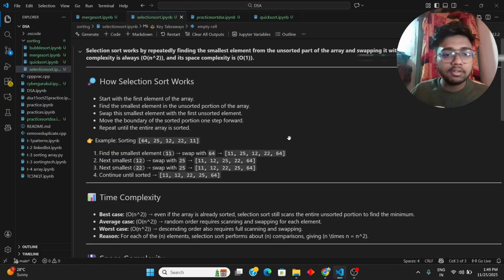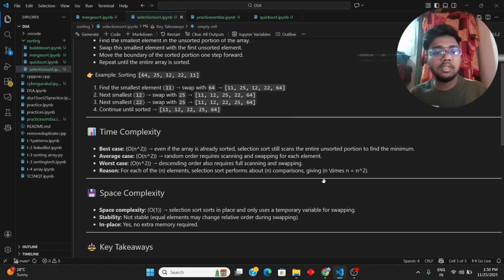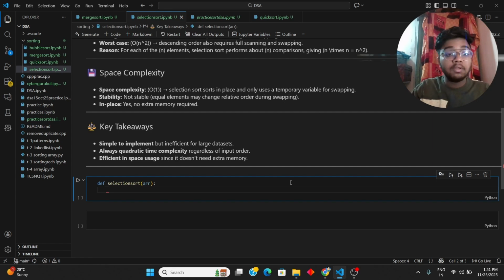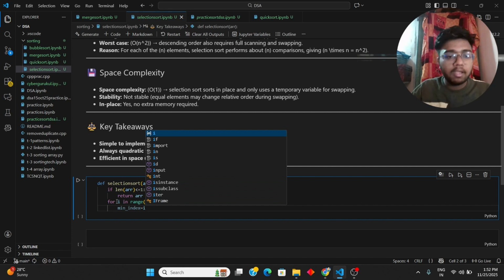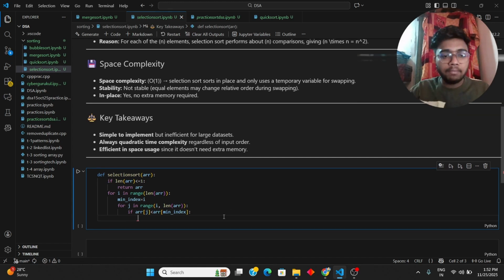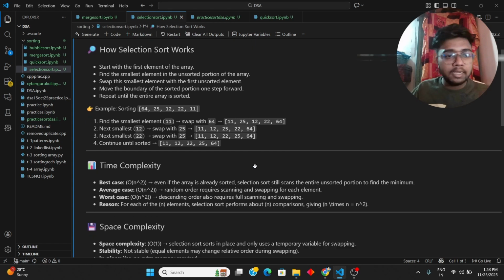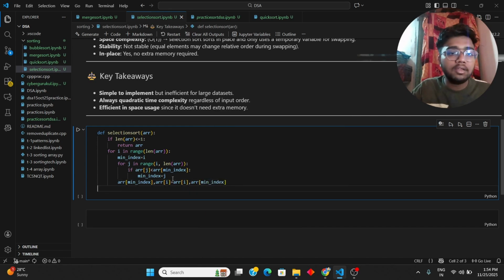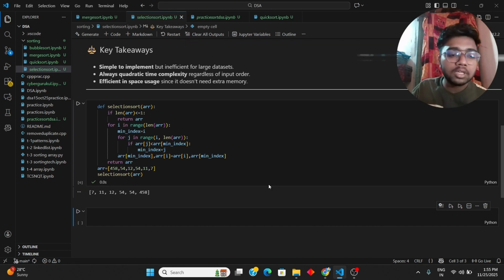Selection Sort Algorithm Easy Dry Run + Python Code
Learn Selection Sort step by step with a clear dry run and Python implementation!
This tutorial is perfect for DSA beginners, interview prep, and placement aspirants
In this video, you’ll discover:
What Selection Sort is and how it works
Step‑by‑step dry run with examples
Python code explained line by line

Ideal for:
Engineering students preparing for placements
Coding interview practice (FAANG, service‑based companies, startups)
Anyone brushing up on sorting algorithms

- selection sort python
- selection sort dry run
- sorting algorithms explained
- DSA interview prep
- data structures and algorithms tutorial
- python sorting algorithms
- campus placement coding prep
- easy sorting algorithm explanation